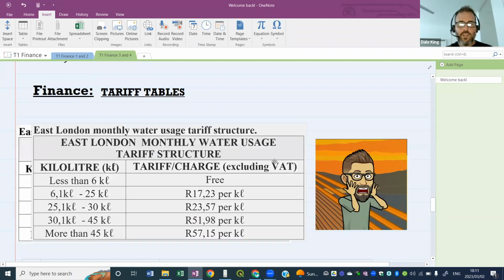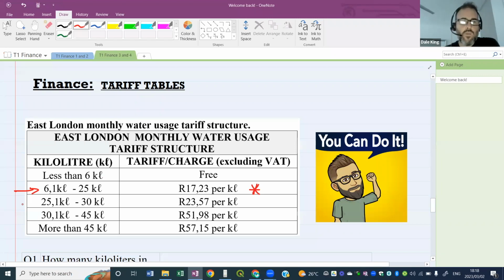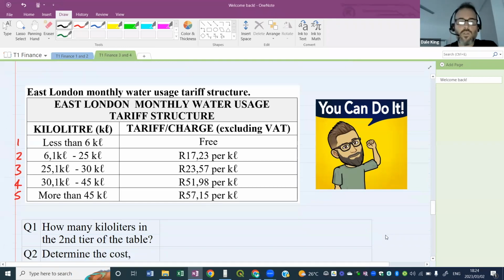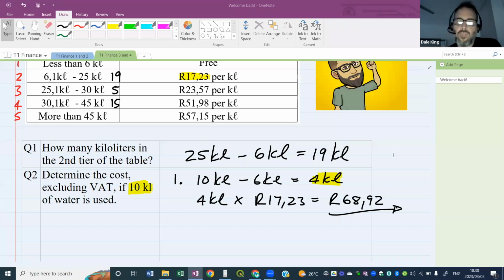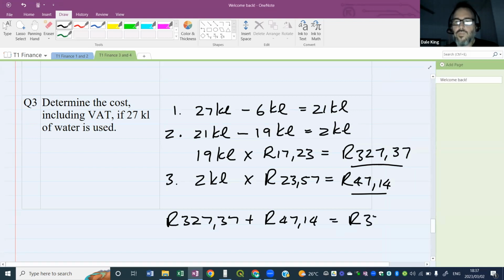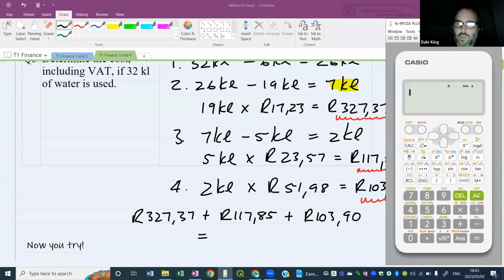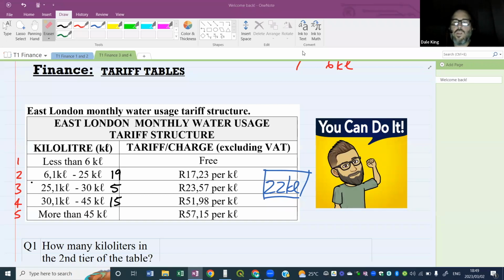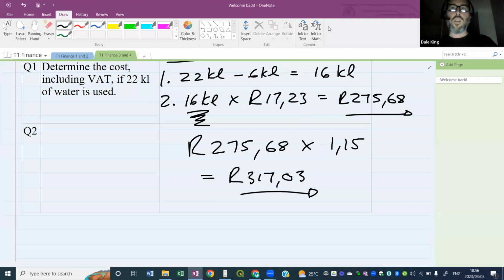Grade 11 - Finance Math Literacy (tariff tables)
Grade 11 | finance | tariff tables | tariffs | kilolitre |